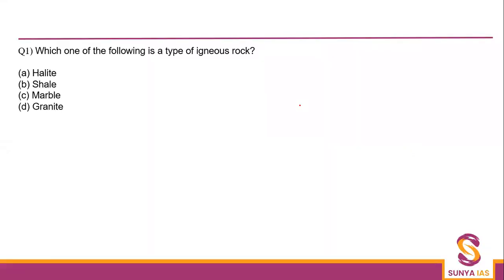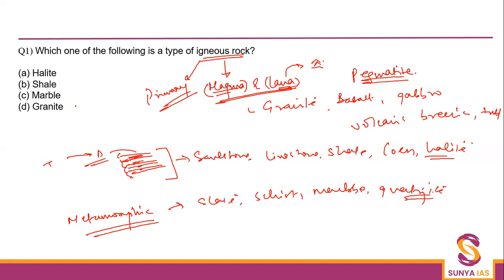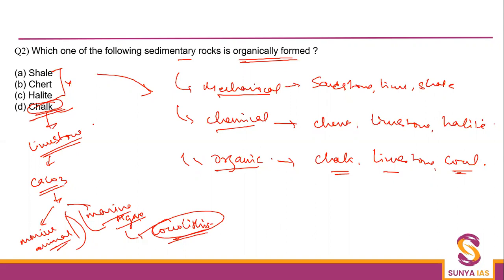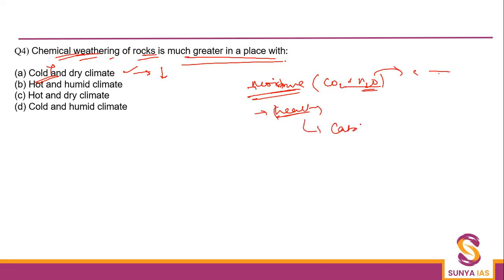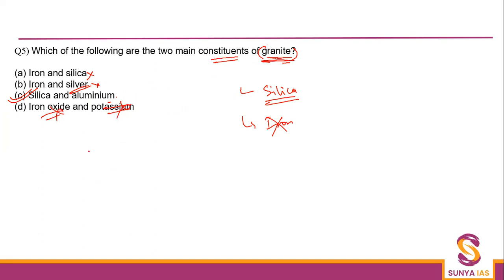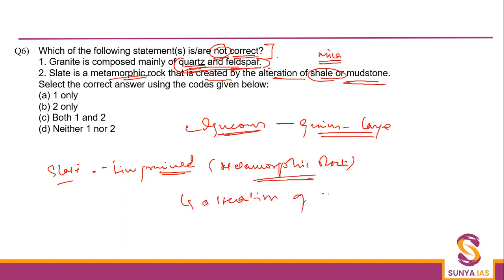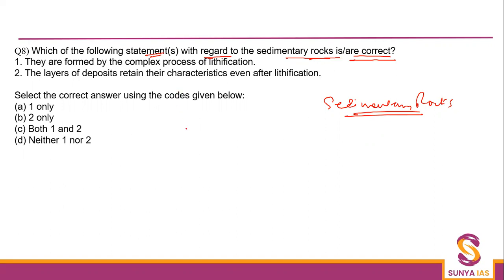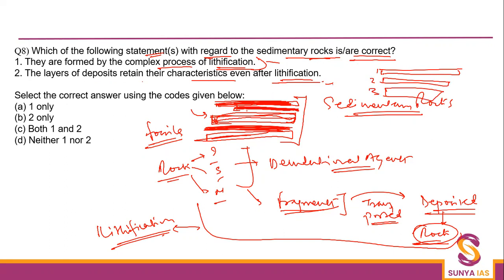Lecture 3 | Practice Sheet Discussion | Geography | Prelims 2023